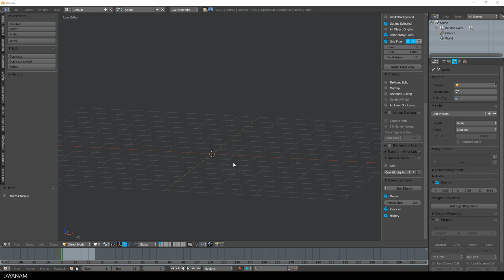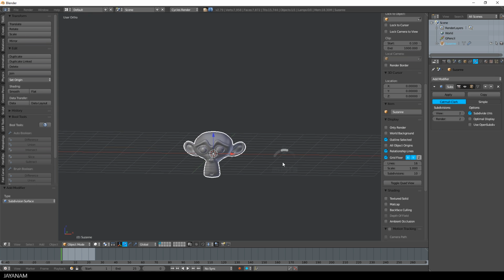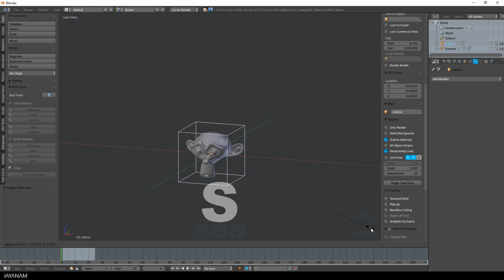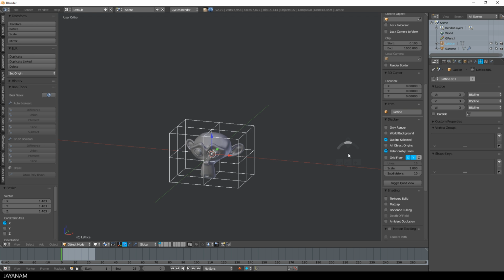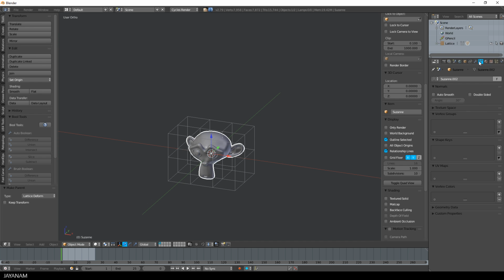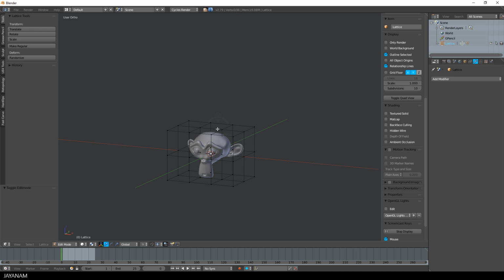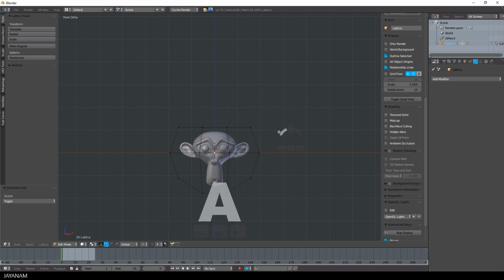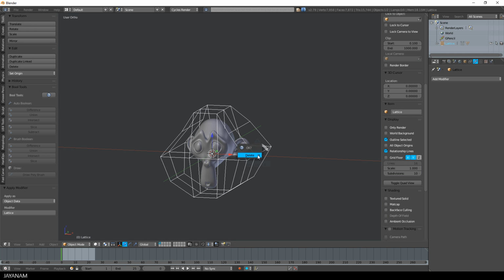How to Use Lattice in Blender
In this short Blender tutorial I show how to use the Lattice Object and the Lattice modifier.

I dont go too much into detail, it is a beginner video for getting you started with the Blender Lattice to deform objects.